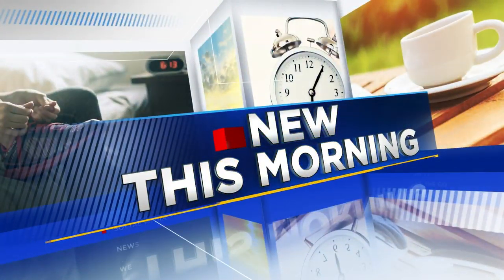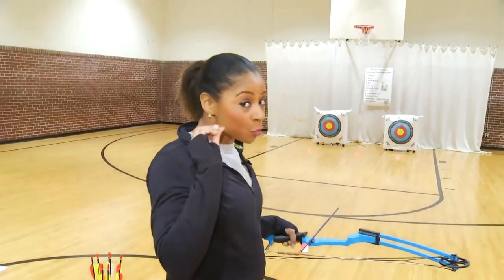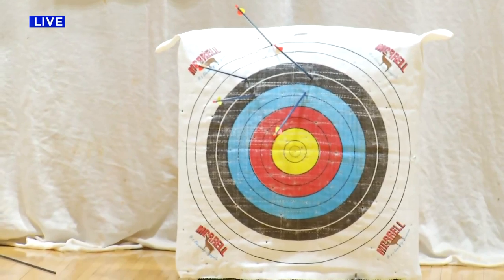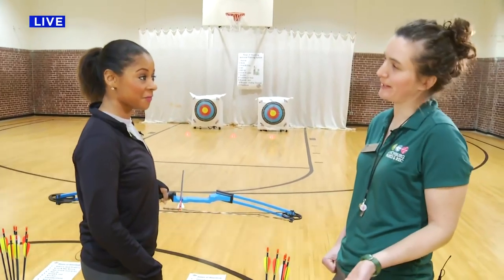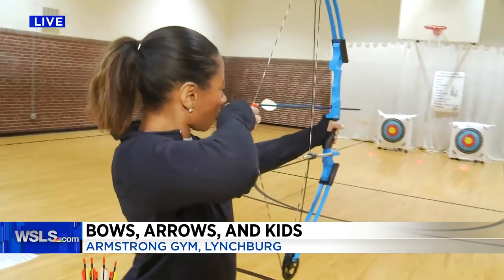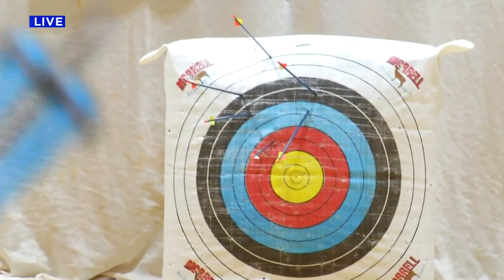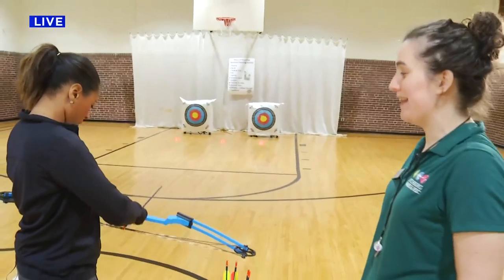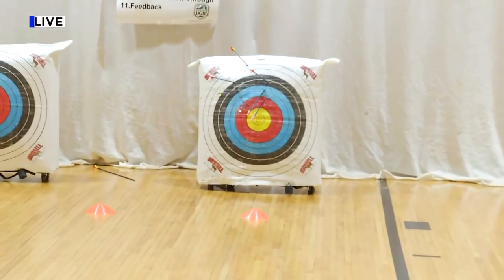Lynchburg Parks and Rec. gives reporter Megan Woods an archery lesson